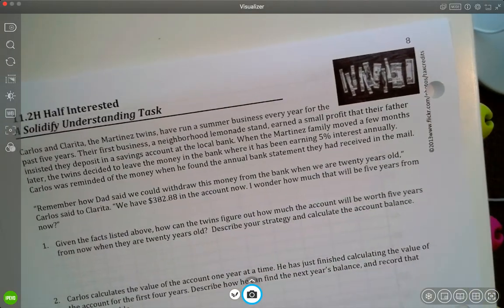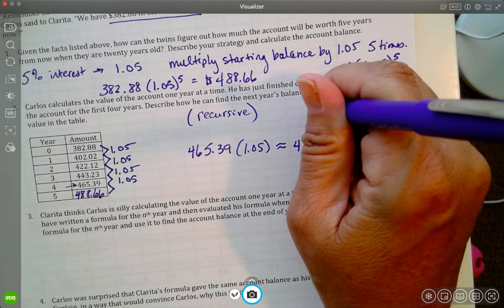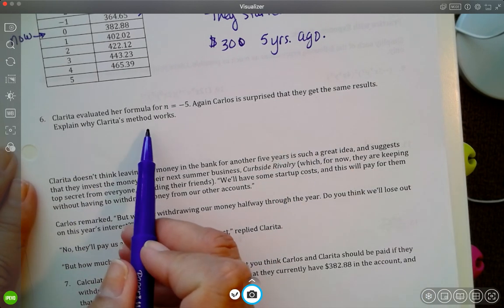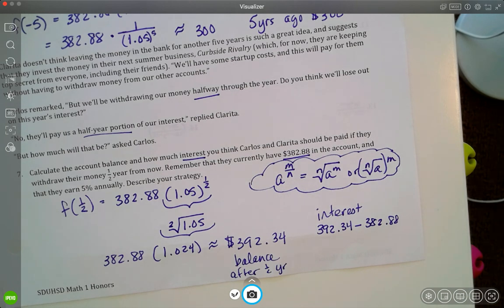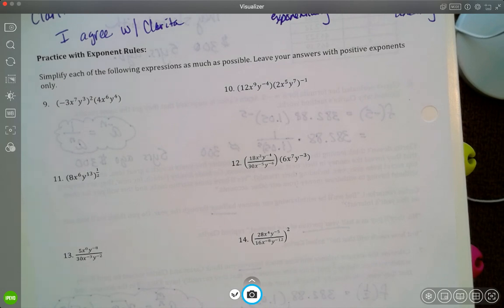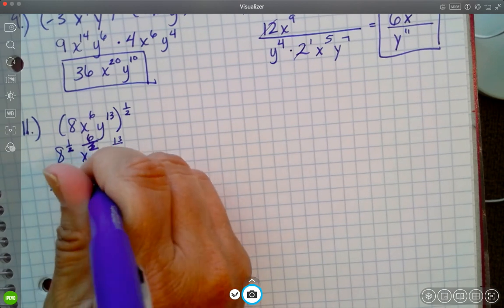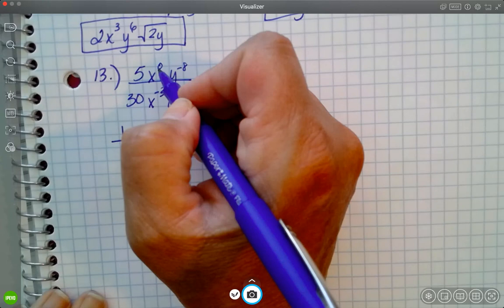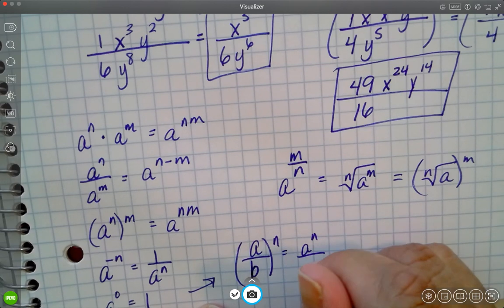IM1H: 11.2 Task